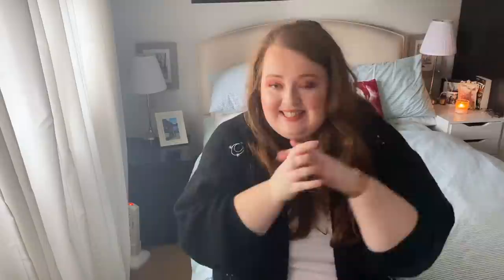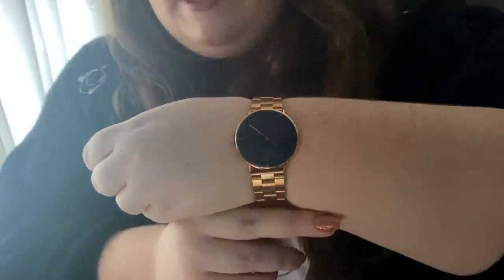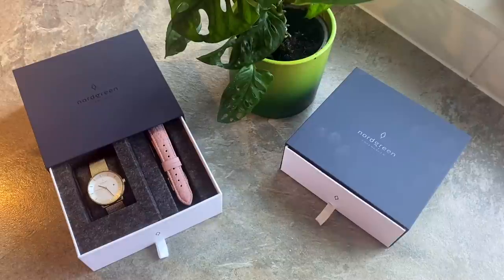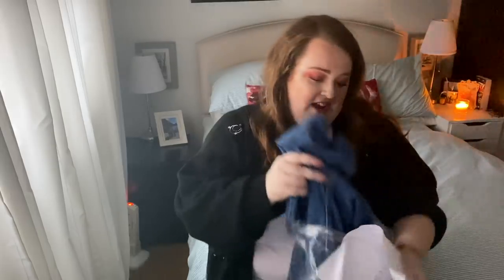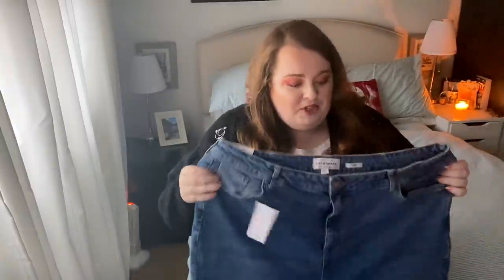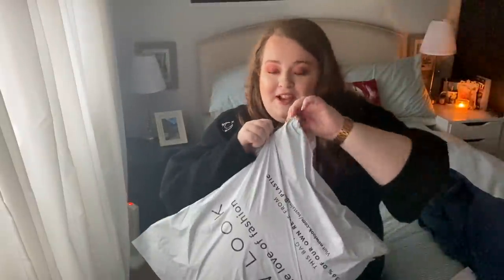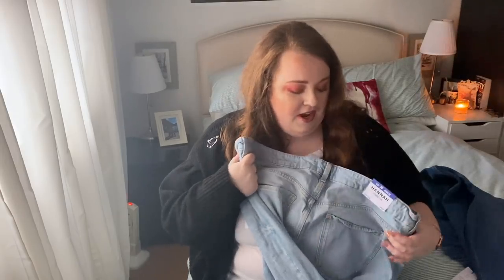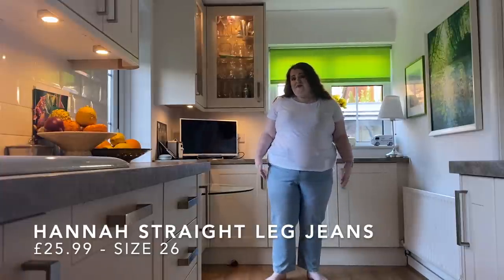AFFORDABLE PLUS SIZE TRY ON HAUL | 1st time trying this brand on my channel! + Nordgreen review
Hey guys, today we have a New Look haul, after so many of you guys requested and told me about items you loved! Also - this video is in collaboration with Nordgreen, who gifted me both watches.

**Curves Plum Leopard Print Wrap Dress
**Similar blouse - Curves Pink Spot Long Sleeve Shirt
**Curves Pale Blue Ankle Grazing Hannah Straight Leg Jeans
**Curves Camel Los Angeles Logo Oversized T-Shirt
**Curves Blue Waist Enhance Tori Mom Jeans
**Curves Black Roll Neck Long Sleeve Top
**Curves White Christmas Friends Meme Jogger Pyjama Set

FOLLOW ME ON:
Depop: @beccareyn